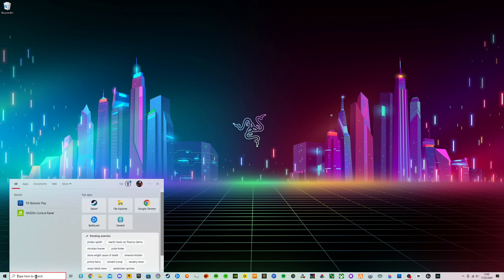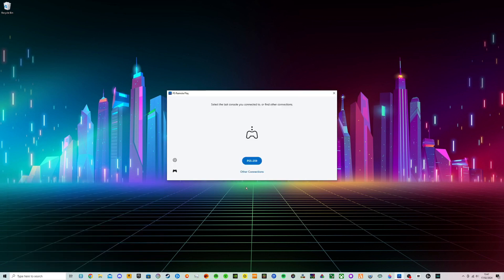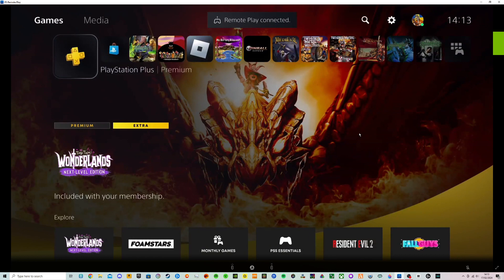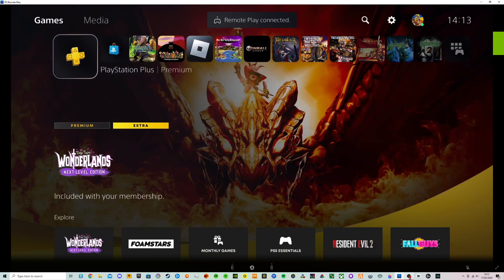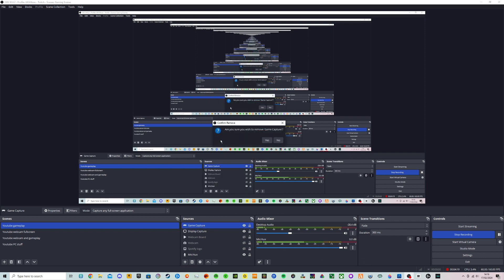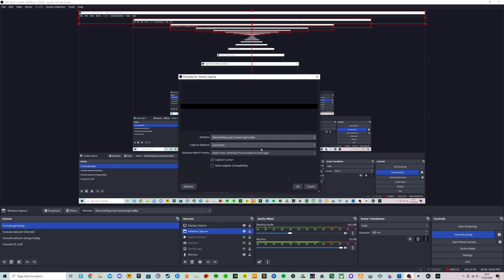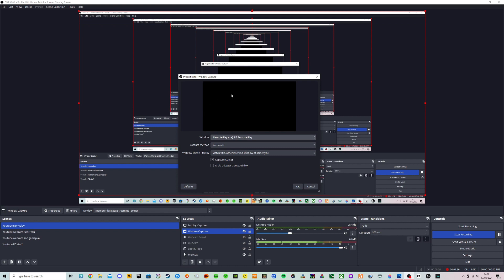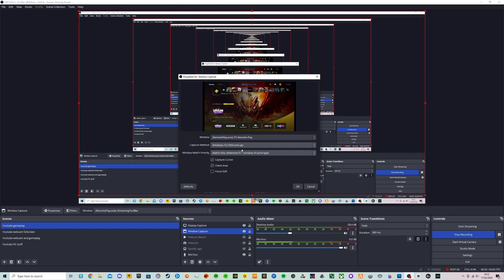How To Fix OBS BLACK SCREEN + Remote Play (EASY FIX) 2025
Heres a nice easy fix for the OBS black screen error and how to stop remote play from closing.